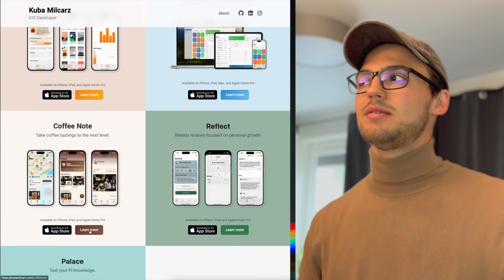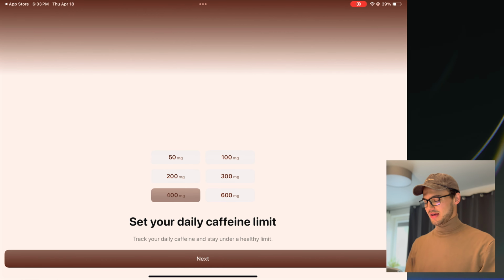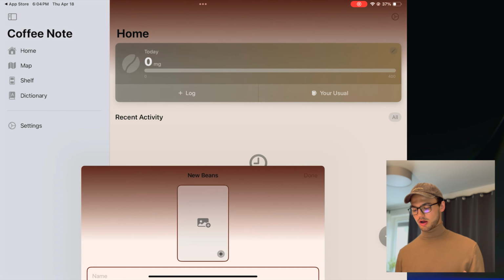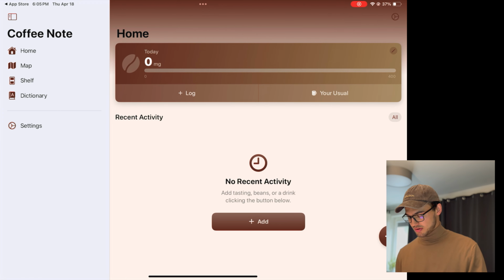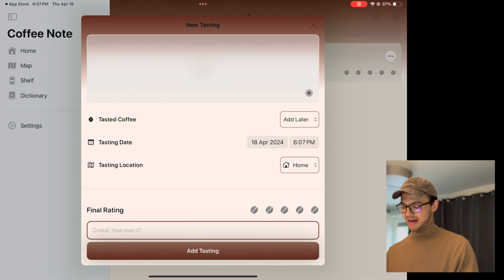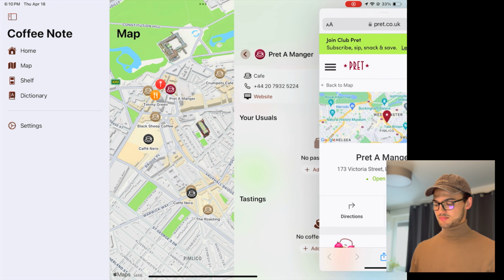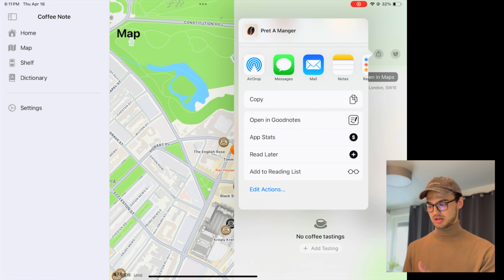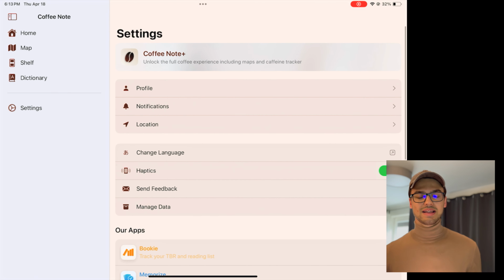Coffee Note 2.0 Released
Time has come to release all-new Coffee Note. In this episode I walk you through the app.

Dive deep into app analytics 📊 with powerful app intelligence ⚡️ powered by App Figures!

Wanna take your ASO to the next level? 🚀 Try Astro - the best ASO tool on the market!